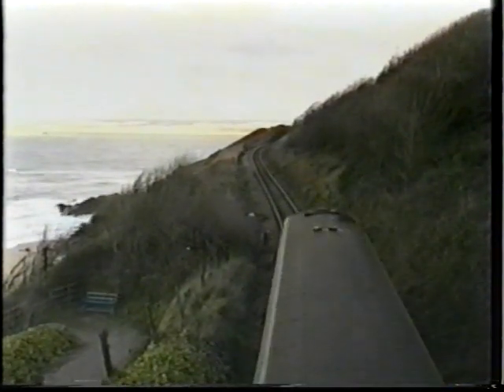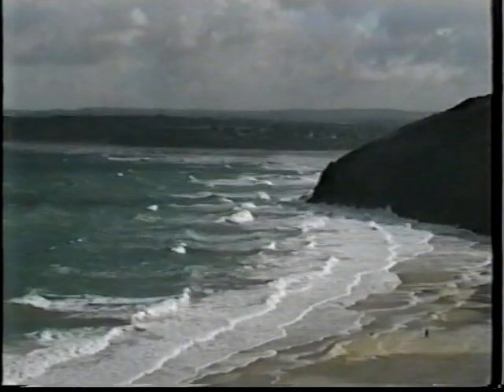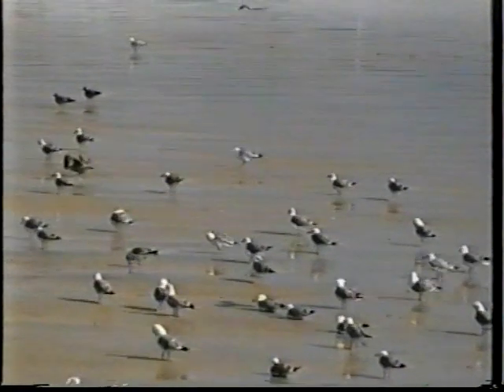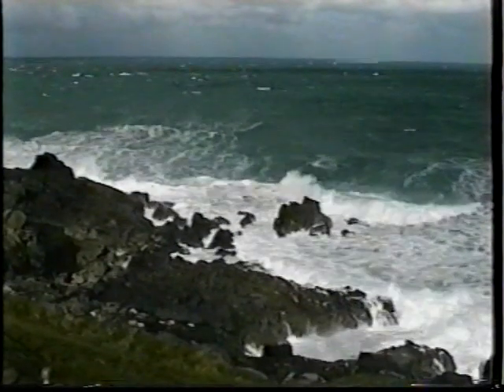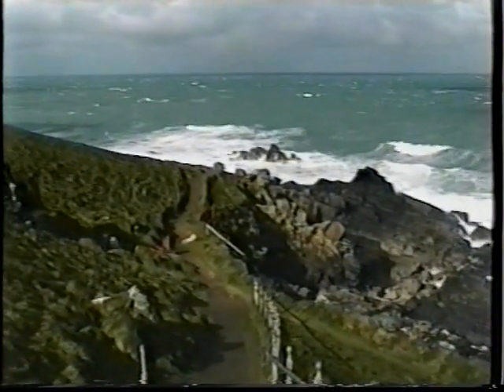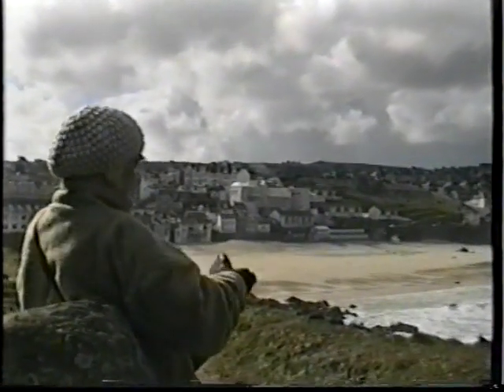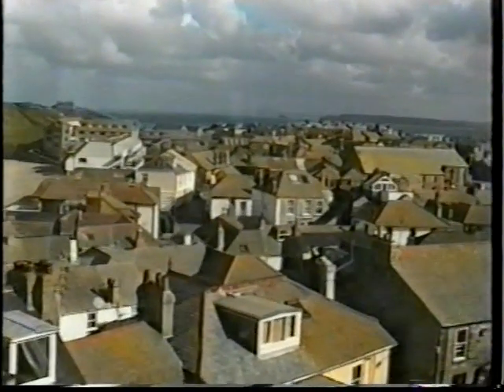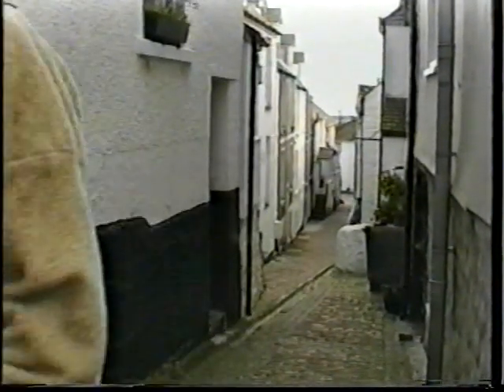A Day in St Ives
Chairman's Cup
Colchester Cine and Video Club film 1998-99